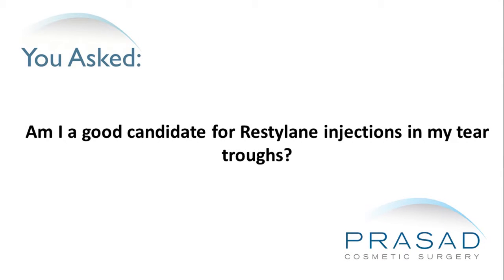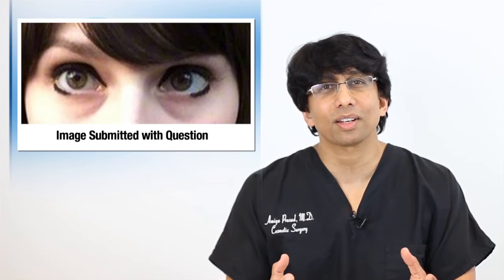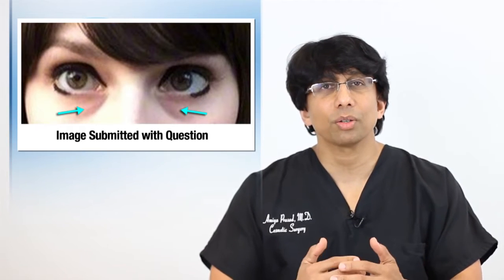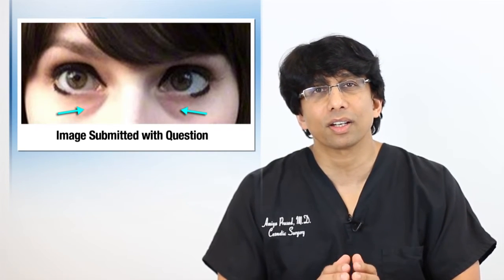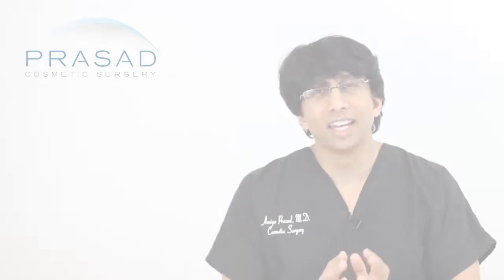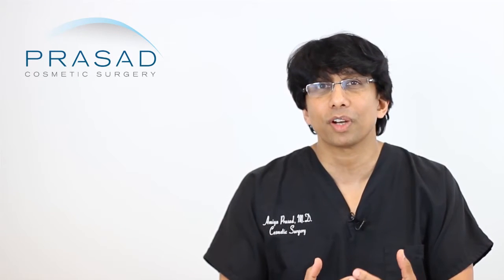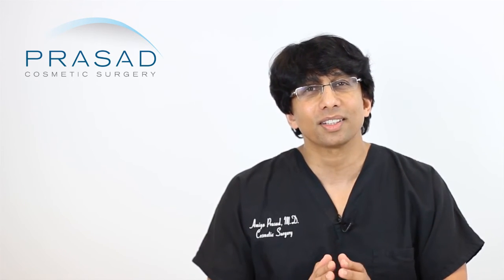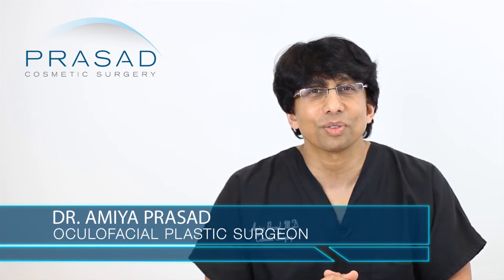Eye Bags can Accentuate Hollow Under Eyes, but Slight Cases can be Treated with Filler Alone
A 27-year-old woman says her hollows and dark circles under her eyes have become more apparent. She wants to know if she is a good candidate for Restylane in her tear trough area.

Dr. Amiya Prasad is a board certified cosmetic surgeon. He is a specialist oculofacial plastic surgeon which means he focuses his practice on rejuvenation and reconstruction of the areas above the eyes and the face. The use of fillers and cosmetic surgery to enhance the under eye area are things he does every day. He has been in practice in Manhattan and Long Island for over 20 years

When talking about diminished volume under the eyes there should be a sense of dimensionality, so a proper physical examination is needed. When Dr. Prasad does an analysis of patients, he looks at the front views, three-quarters views, and side views. However, with the photo this woman submitted, it appears that she has some puffiness under both of her eyes and this is probably what’s further accentuating the depth of the tear trough area. Before he injects Restylane or any hyaluronic acid (HA) filler, he first determines how much puffiness or volume is present. The puffiness is representative of lower eyelid fat prolapse. This means that the fat that’s normally around the eyes pushes forward and creates a hernia, so it is called herniated fat.

In Dr. Prasad’s practice, anybody who has a very small amount of puffiness and is really not that bothered by that puffiness is generally a good candidate for a hyaluronic acid filler. This is to enhance and soften the transition between the fat prolapse and the valley of the tear trough area. If the puffiness is slight and the tear trough is not as deep, it may be addressed with hyaluronic acid filler. Unfortunately, a lot of people become too ambitious and use the same fillers for people who are very puffy.

As far as volume is concerned, Dr. Prasad thinks it is safe to say that she would probably benefit from 1 syringe of a hyaluronic acid filler like Restylane. 1 syringe of Restylane or other HA fillers is about one milliliter, which is equivalent to one baby teaspoon. If placed strategically, she can get more evenness. As far as the exact numbers are concerned, it is hard to estimate without physical examination and seeing how her tissue responds. Dr. Prasad always tries to explain to his patients that when people look for solutions, they often look for a name of a technology like a machine or an injectable like Restylane, but what's important  is the judgment, style and artistry of the physician. The method and the artistry make all the difference in the world. It’s often said in surgery that a good surgeon can work with any type of instrument, and being a practicing surgeon for over 20 years, he can certainly attest to that.

One of the things that are specific to injectables is how the patient responds to the injectable. In a scenario where a small amount creates a certain amount of swelling, there’s fluid that also compensates for the volume of the filler, so a lot of finesse is needed in dealing with this.

In addition, when a patient works with the doctor and feels comfortable, they must stick with that doctor. Cosmetic surgeons are like primary care doctors for beauty. Getting to know the individual patients and doing follow ups in two weeks gives them a better sense of how they respond and what kind of volume they need as some need more, and some less.

Dr. Prasad suggests that she meet with qualified, experienced surgeons because they understand what to do with fat pockets under the eyes, as opposed to non-surgeons who may be biased inability to do surgery, so they always advocate for injectables. There is a lot of bias and territorial protectiveness in the medical field, particularly in the cosmetic field. The doctor who’s very skilled in the full spectrum of solutions has the advantage over non-surgeons like dermatologists who don’t do this type of surgery. Dermatologist may do other surgeries, but typically they don’t do lower eyelid blepharoplasty.

For more information about lower eyelid surgery to remove eye bags, please go to: